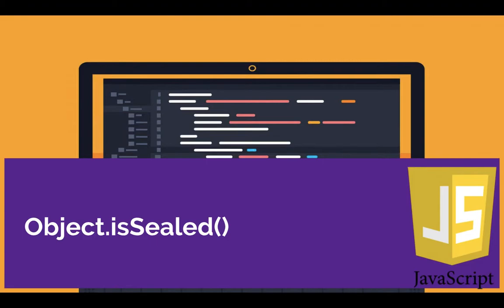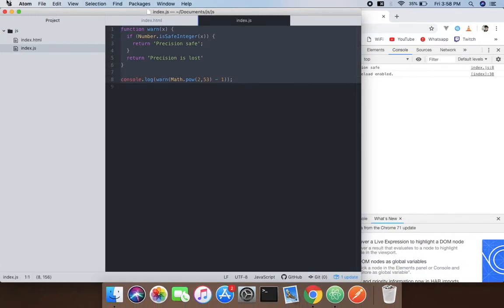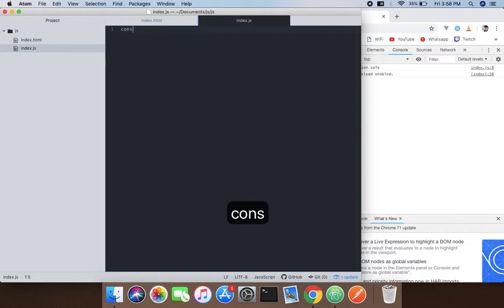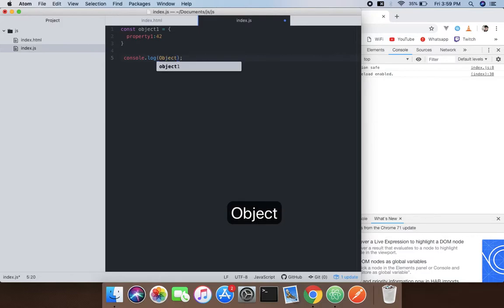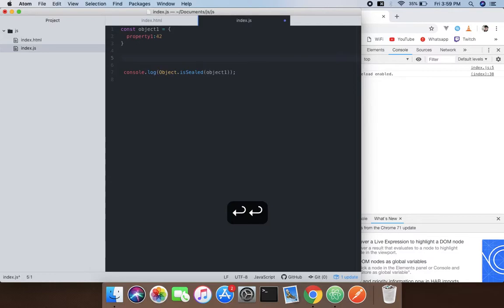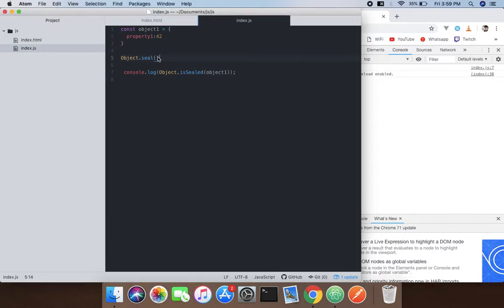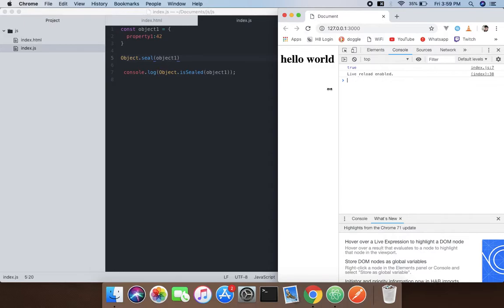Object.isSealed()-JavaScript Functions-ES6/ECMA2015/JavaScript 2019/JS